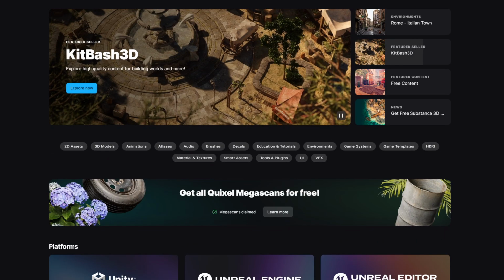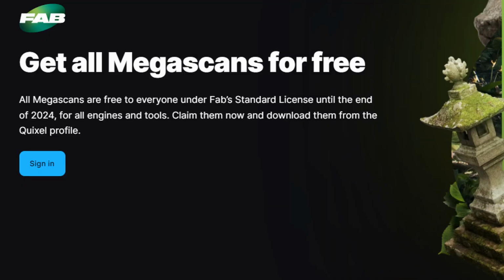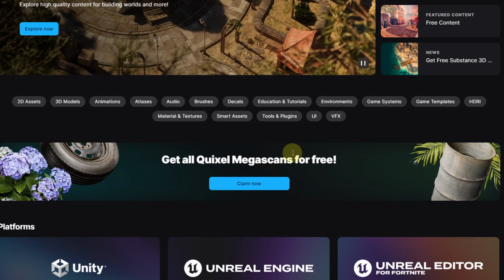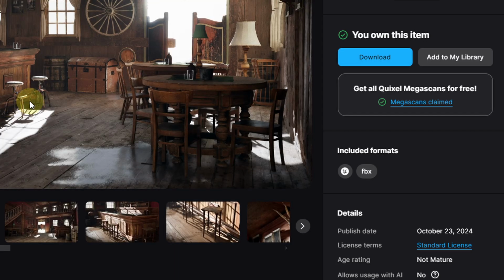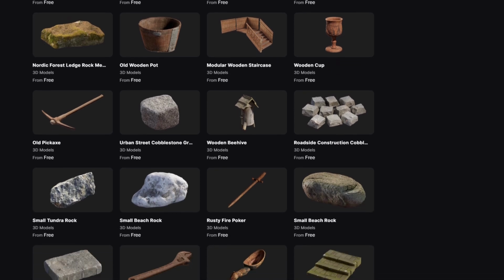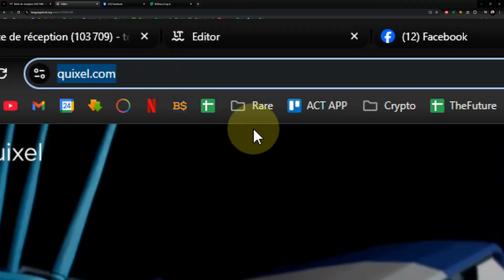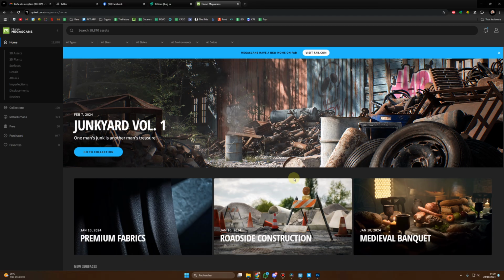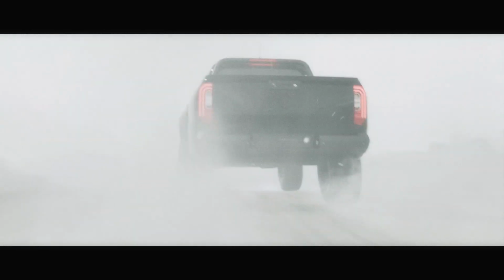All Quixel Megascans Assets for FREE in one Click (You can officially use them in Blender)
I know you're expecting the tutorial with the car and the snow, and don't worry it's coming very soon. But I had to do this video first because It's official now. You can get all the quixel megascans assets for free! Yes you heard it correctly ! And not only that but you can now officially use them in Blender or any 3d software!  But this offer is limited in time that' why, I had to do this video now so you don't miss this opportunity!